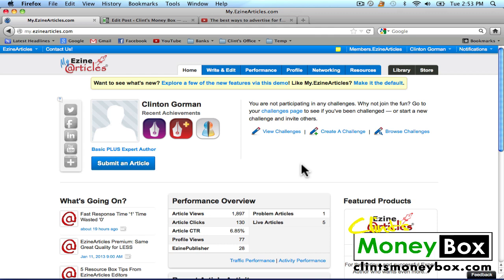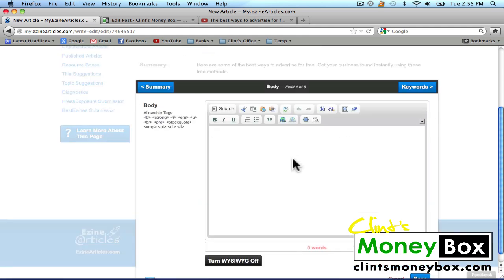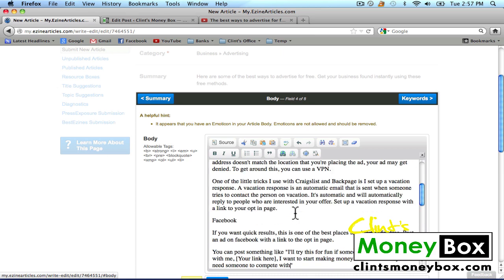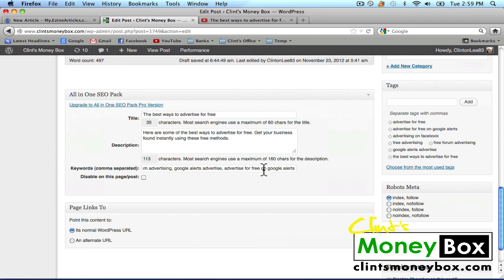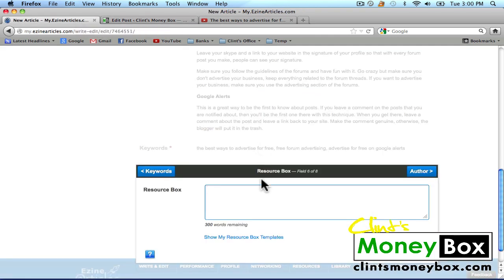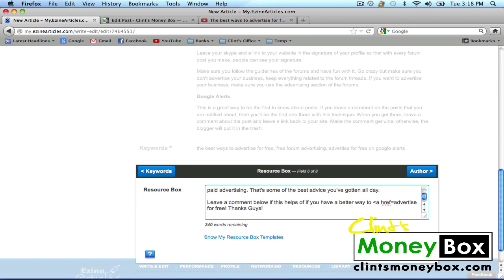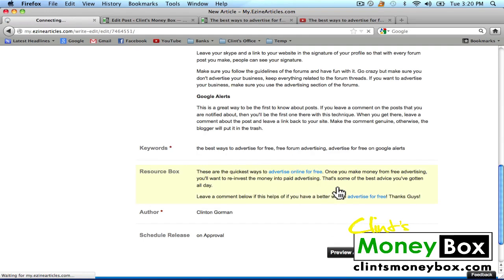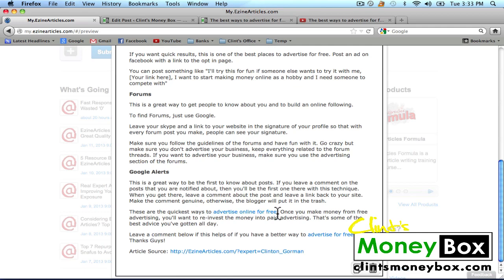Article Marketing Backlinks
How to create articles for article marketing and backlinks. For the full free 30 day passive income guide, go here: